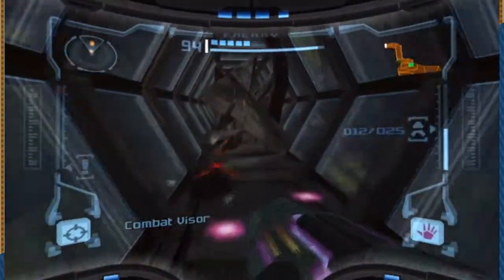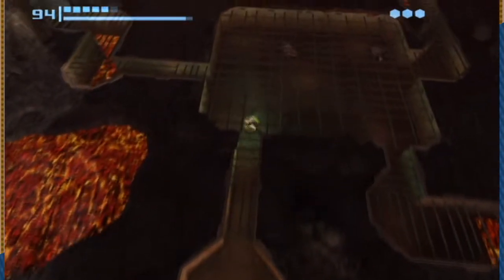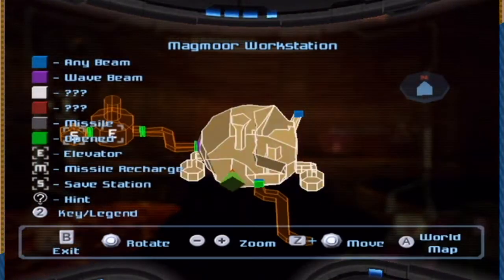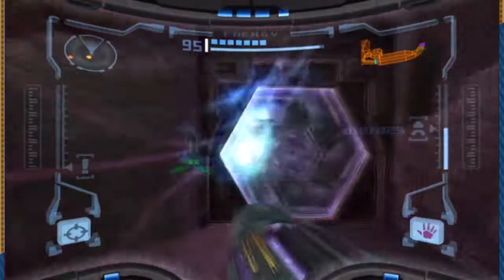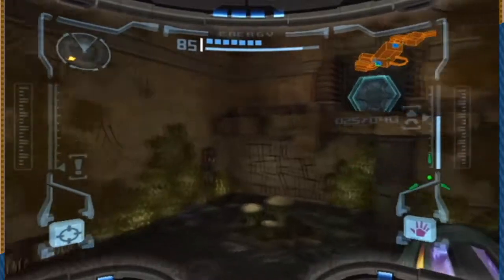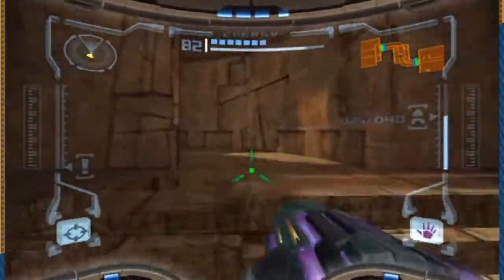Side Show: Metroid Prime Episode 15 The Wrong Way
Getting lost equals finding more powerups!

Games featured:
Metroid Prime (GC, Wii)